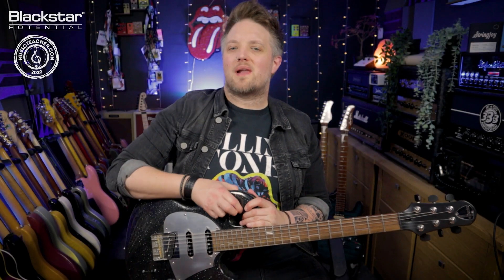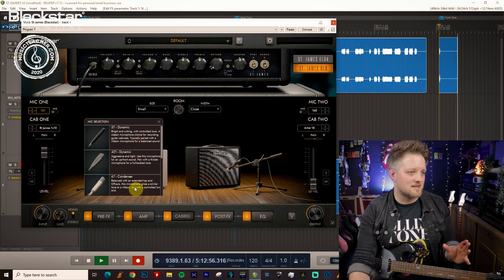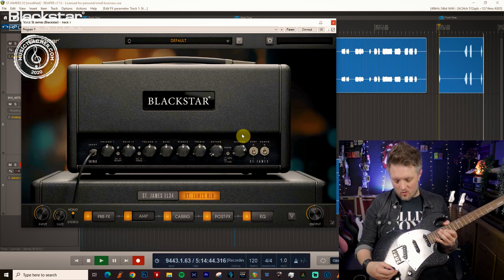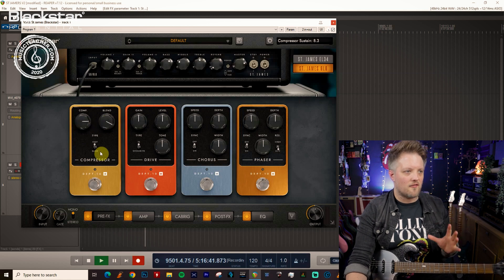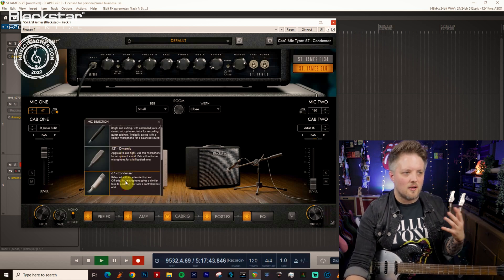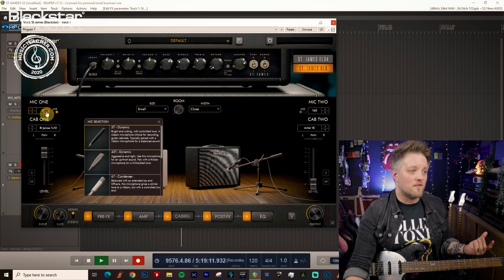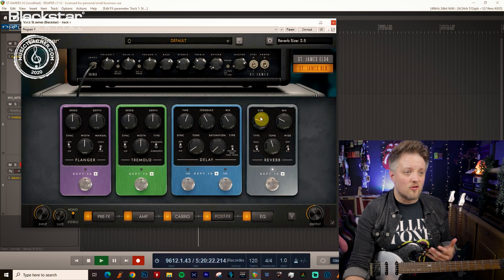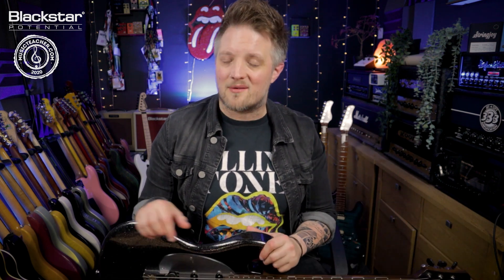How to Get a Funk Tone with the St James Suite Blackstar Potential Lessons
In this episode of “Gibson’s Guide to Guitar Setup and Maintenance,” players, tinkerers and guitar geeks get a crash course on guitar strap pin replacement. Gibson Master Luthier, Jim DeCola, shares some closely guarded guitar tech tips for replacing strap pins and other sage advice.

A strap pin isn’t the most exciting piece of hardware on a guitar, but without a properly seated guitar strap pin, literally, all hell would break loose. Imagine Pete Townshend windmilling on stage, and suddenly, his strap pin fails. Undoubtedly chaos would ensue and some unfortunate guitar tech would probably be jettisoned from the tour bus. Fortunately, there’s an easy way to avoid any drama or damage.

Jim DeCola will walk you through the safe repair and or replacement of some of the more popular types of guitar strap pins. He’ll also go over the process of tightening up the holes you screw the pins into by using, of all things, toothpicks. Some of the techniques Jim covers can also be used for tightening the holes for pickguards and control knobs. So, grab a #2 Phillips screwdriver, some wood, or Elmer’s glue, and let’s do this.